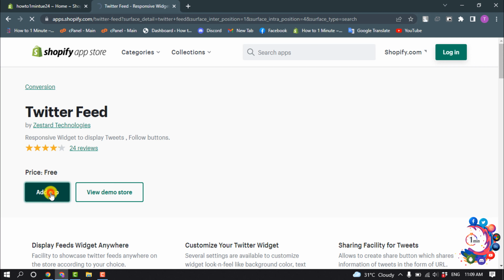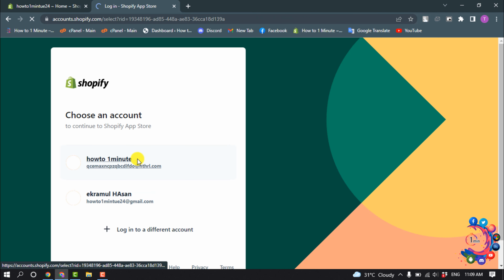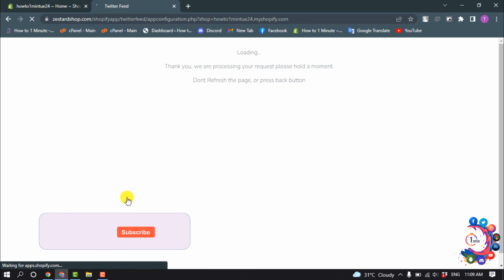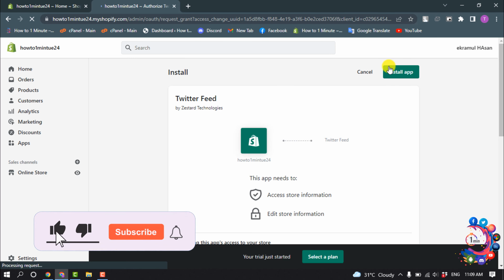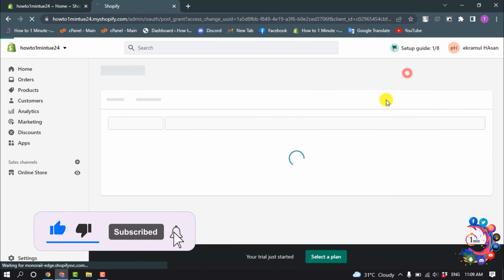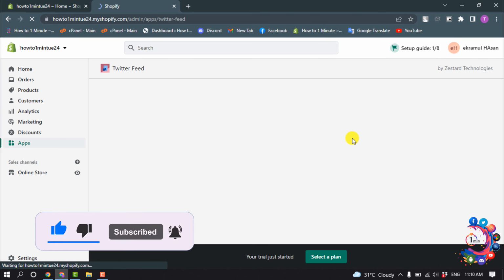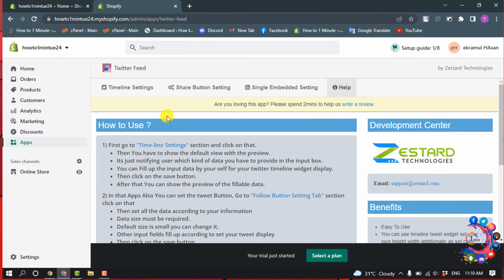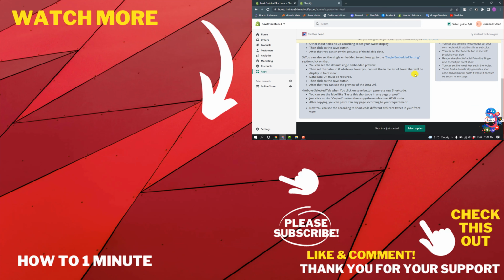How to add twitter feed app to shopify 2025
Add Shopify Twitter app to website in less than 2 minutes
Twitter Feed is the best free means to show posts from Twitter directly on your website. Grow your conversion rate and draw more Twitter followers.

Benefits:

• Hide/show components of each Tweet: date, Twitter icon, author.
• Three color schemes: Dark, Custom, and Light.
• All Tweet activities supported: retweet, reply, and like.
• Adjustable title.

How to add Twitter Feed Plugin to Shopify website?

In order to integrate the widget, apply the actions from the brief guide below:

1. Pick up the template and customize the app;
2. Copy an installation code which you will see in the notification popup;
3. Embed the received code on the site.

Check how to embed Shopify Live Twitter Feed widget by clicking the link below -

"shopify twitter integration"
"twitter shopify"
twitter feed app
shopify twitter feed